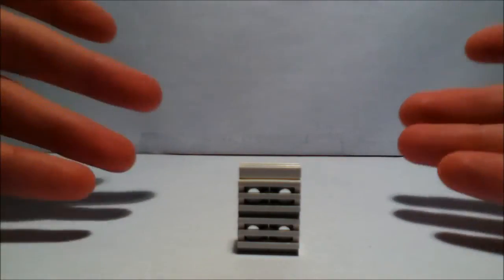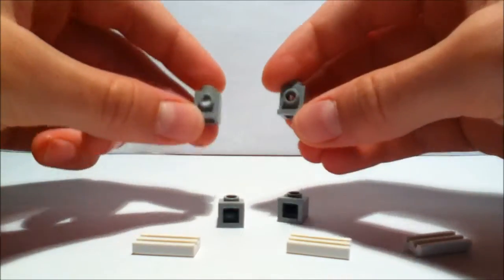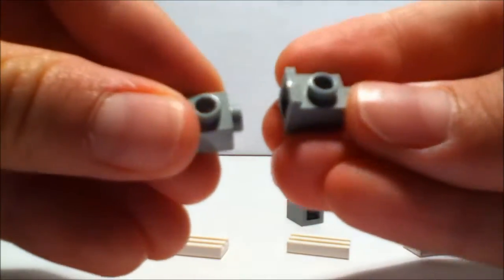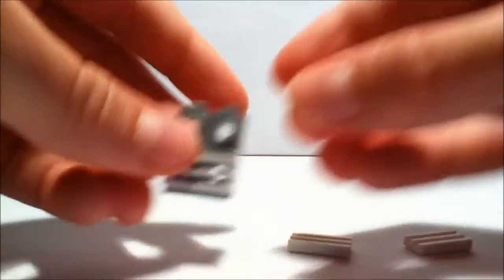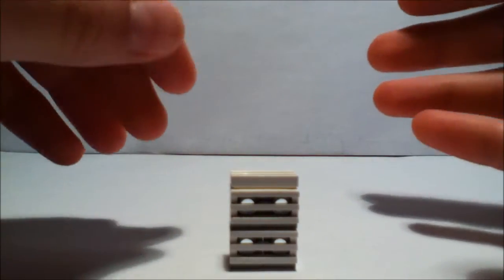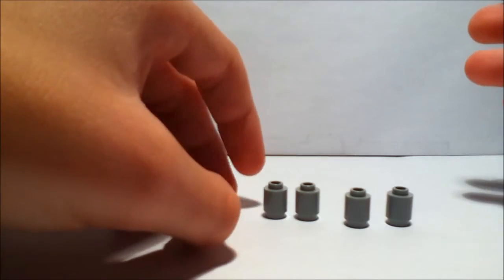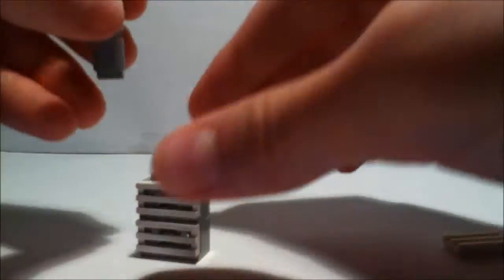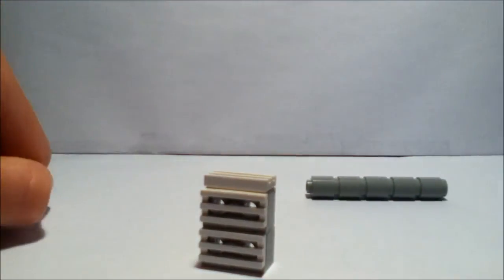How To Build a Lego air conditioning unit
This video is going to show you hot to build a Lego air conditioning unit!